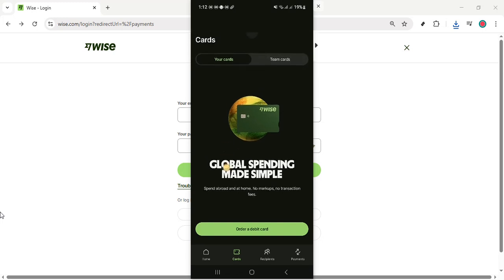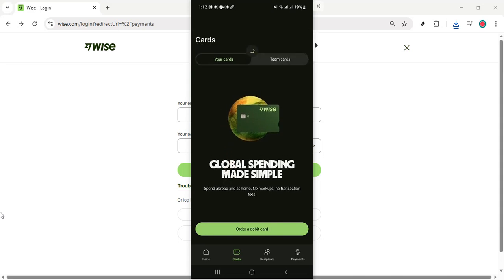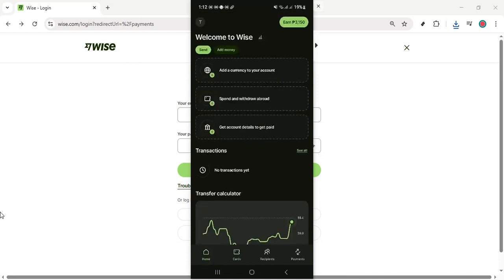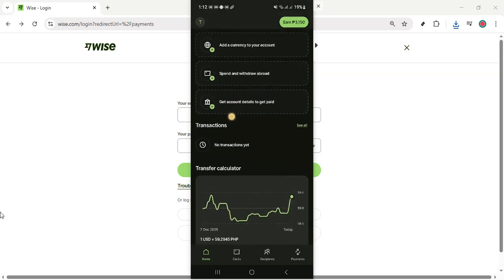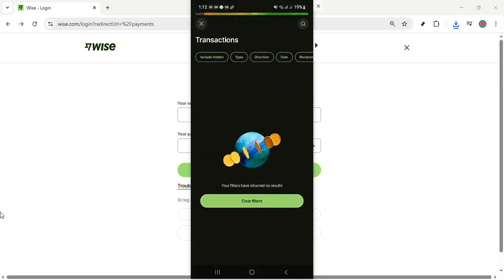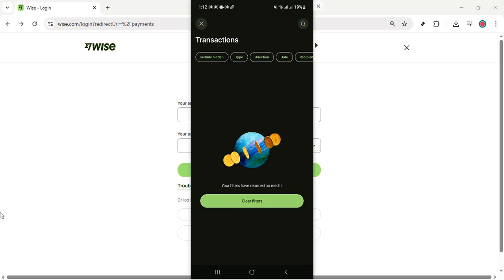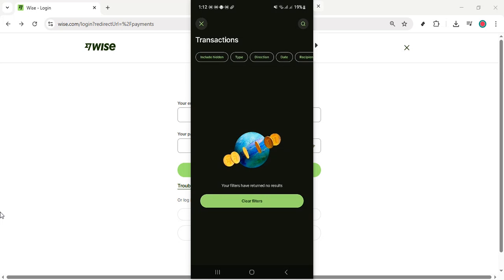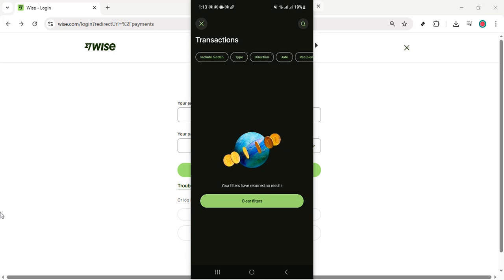How To Delete Transaction History In Wise (2026) (Complete Guide)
Learn how to delete transaction history in Wise with this simple beginner-friendly guide. This Wise tutorial shows you step by step how to remove past transactions safely and efficiently from your Wise account. Whether you are new to Wise or want to improve your account management and privacy, this guide covers all the steps, tips, and features you need. Follow this walkthrough to manage your Wise account and delete transaction history with confidence.